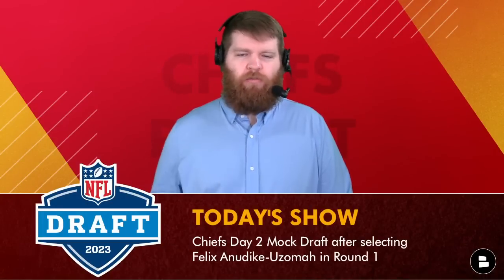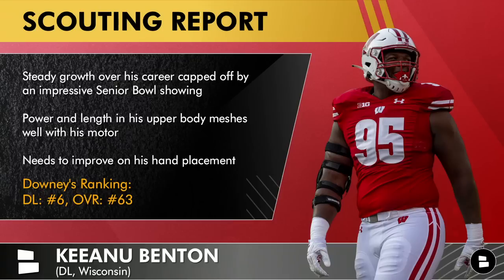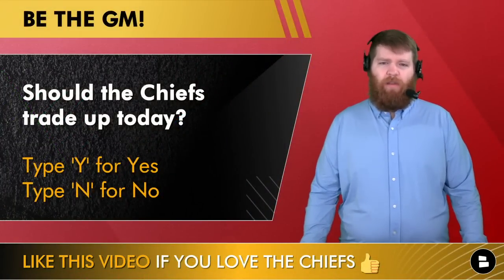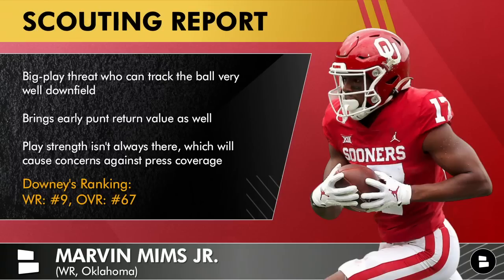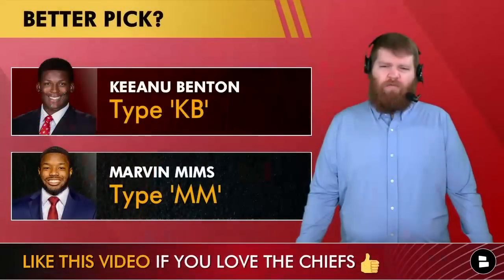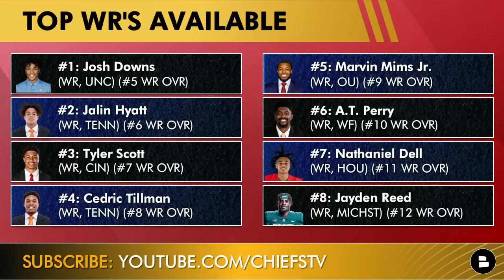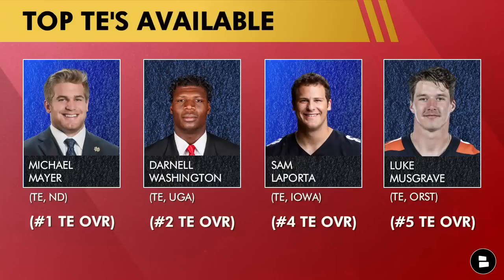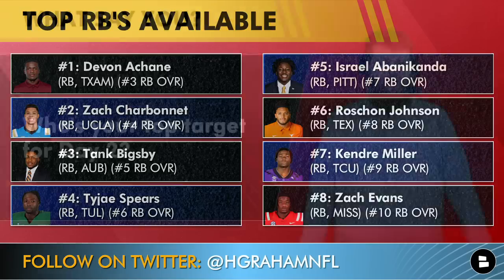Kansas City Chiefs Round 2 & 3 NFL Mock Draft + Top Day 2 Chiefs Draft Targets For 2023 NFL Draft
Kansas City Chiefs draft coverage features a brand new 2023 NFL Mock Draft for Day 2 of the Chiefs’ picks + top Kansas City Chiefs draft targets for Rounds 2 and 3. The Chiefs drafted EDGE Felix Anudike-Uzomah in Round 1 with the #31 pick. Chiefs’ GM Brett Veach still has some needs to fill as the top Chiefs draft needs heading into the 2nd and 3rd round of the NFL Draft include DT, WR, CB, RB and TE. Who will Veach and Chiefs head coach Andy Reid draft today?

Kansas City Chiefs Mock Draft for Day 2 of the NFL Draft:
- Round 2, Pick #63: Keeanu Benton (DT, Wisconsin)
- Round 3, Pick #95: Marvin Mims (WR, Oklahoma)

2023 NFL Draft Big Board - Best Players Available for Day 2:
- Joey Porter Jr. (CB, Penn State)
- Michael Mayer (TE, Notre Dame)
- BJ Ojulari (EDGE, LSU)
- Steve Avila (IOL, TCU)
- Jalin Hyatt (WR, Tennessee)
- Kelee Ringo (CB, Georgia)
- John Michael Schmitz (C, Minnesota)
- DJ Turner (CB, Michigan)
- Luke Musgrave (TE, Oregon State)
- Keion White (EDGE, Georgia Tech)
- Joe Tippman (C, Wisconsin)
- Tyrique Stevenson (CB, Miami)
- O’Cyrus Torrence (IOL, Florida)
- Cody Mauch (OL, North Dakota State)
- Josh Downs (WR, North Carolina)
- Cedric Tillman (WR, Tennessee)
- Clark Phillips III (CB, Utah)
- Tyler Scott (WR, Cincinnati)
- Matthew Bergeron (OT, Syracuse)
- Gervon Dexter Sr. (DT, Florida)
- Devon Achane (RB, Texas A&M)
- Sam LaPorta (TE, Iowa)

Keep your finger on the pulse of the Chiefs with the Kansas City Chiefs Report by Chat Sports. The latest Chiefs rumors, news & updates come your way daily.
- Kansas City Chiefs Draft Grades Ft. Felix Anudike-Uzomah In Round 1 + NFL Draft Day 2 Targets

Chiefs fans! Follow Harrison Graham on social media for more Kansas City Chiefs updates: Twitter

Get the inside scoop on Kansas City Chiefs news & rumors from ESPN, Sports Illustrated, The Ringer, Barstool Sports, Bleacher Report & others